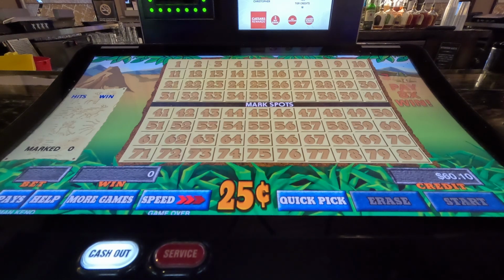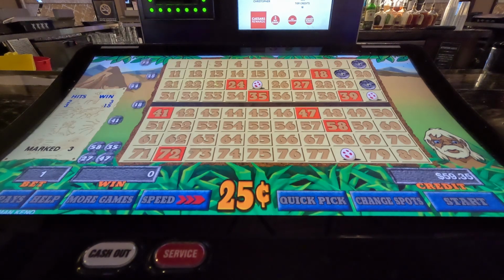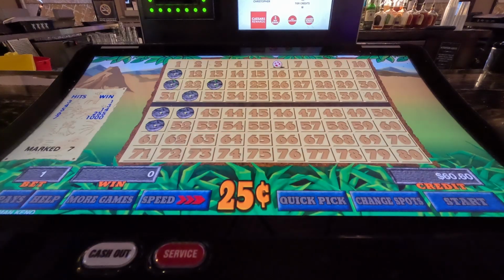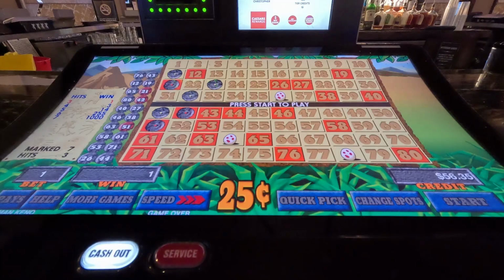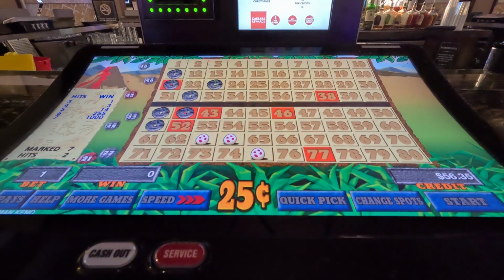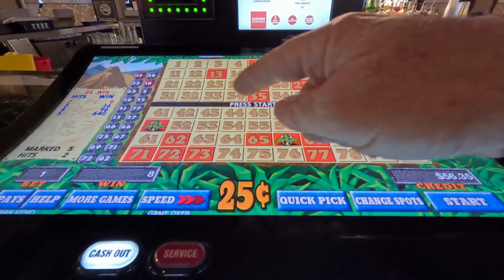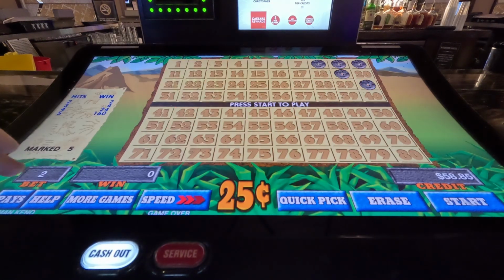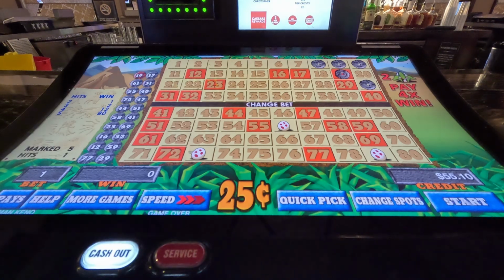“How to Play Caveman Keno 🦴 | Tips, Multipliers, and Big Win Potential Explained!”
Ready to learn Caveman Keno? 🦕 In this video, Keno Chris walks you through everything you need to know — from picking numbers to understanding those famous egg multipliers that can boost your wins up to 8x or even 10x! 💥 Whether you're new to the game or just looking to improve your odds, this Caveman Keno tutorial breaks it all down in a fun and easy way.

👉 Learn how the 2x, 4x, and 8x multipliers work
👉 See real gameplay examples
👉 Get tips for choosing your spots and managing your bets

🎰 Hit play and discover why Caveman Keno is one of the most exciting versions of Keno out there!